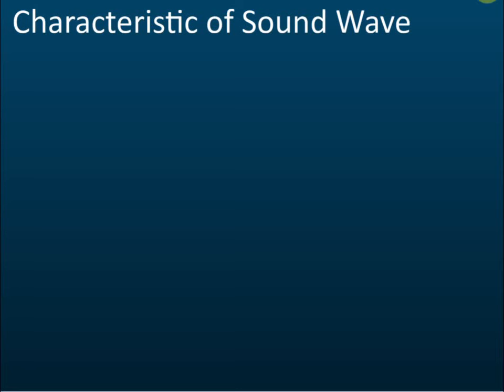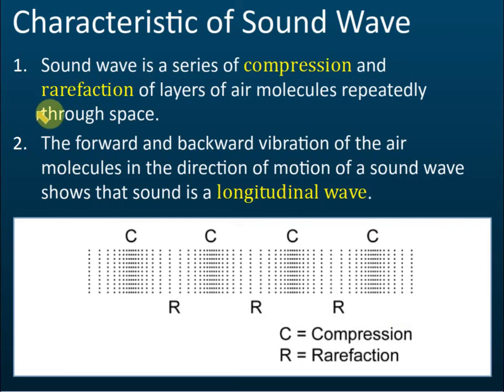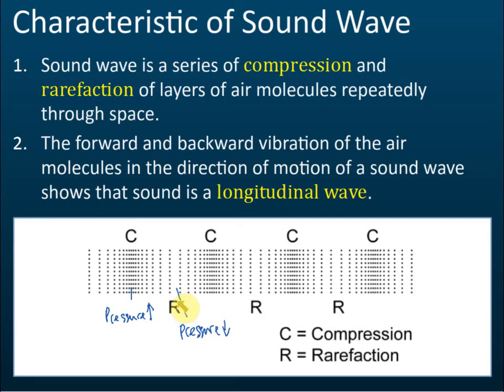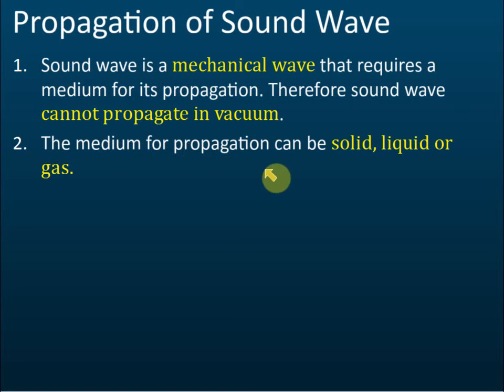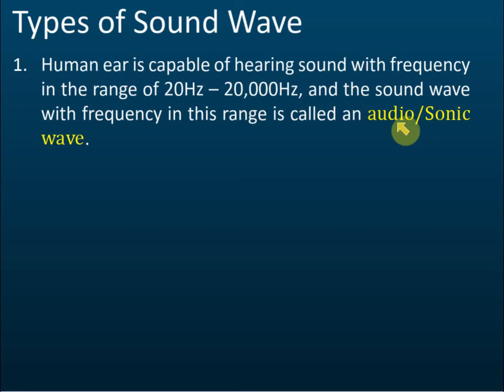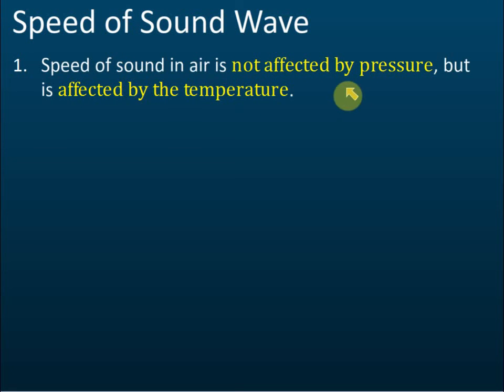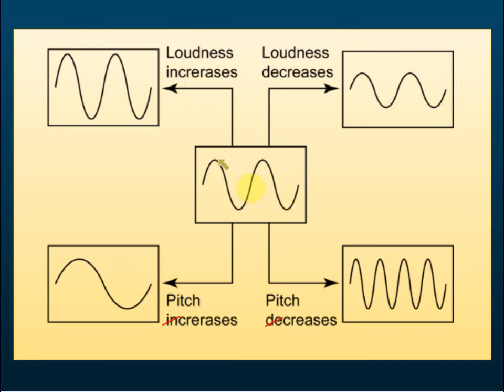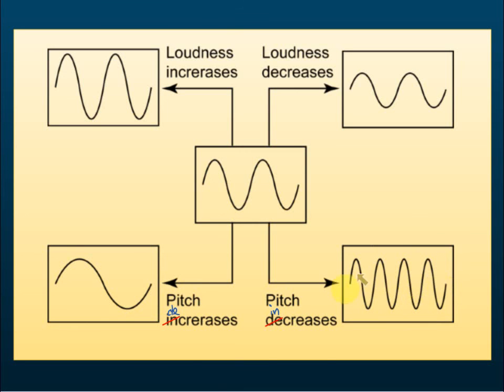Sound Wave | Waves | Physics